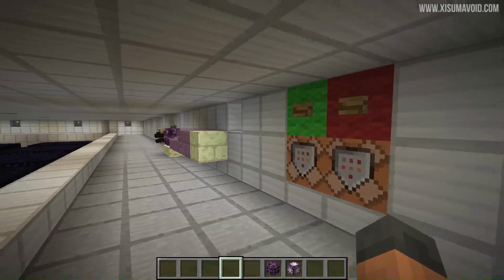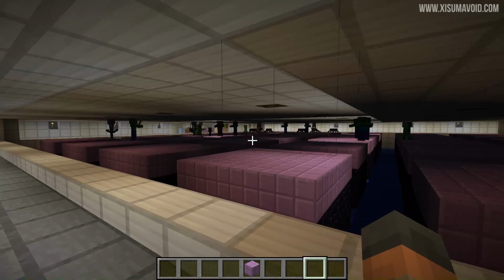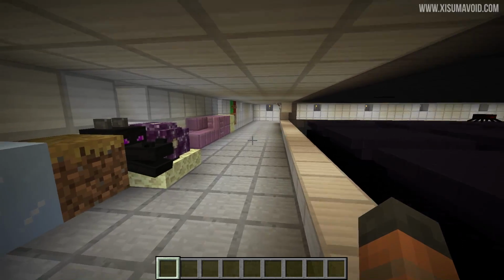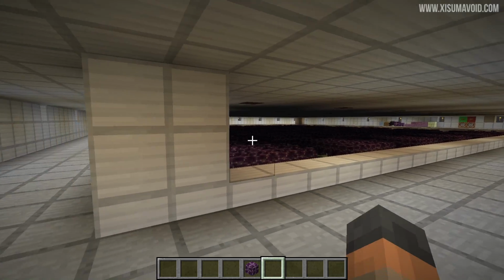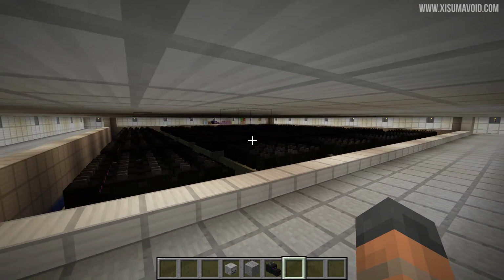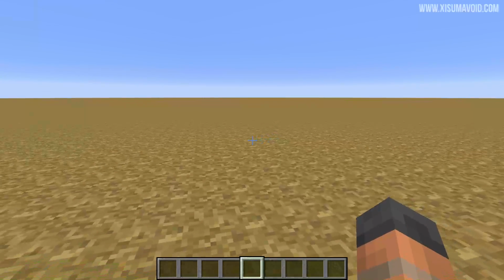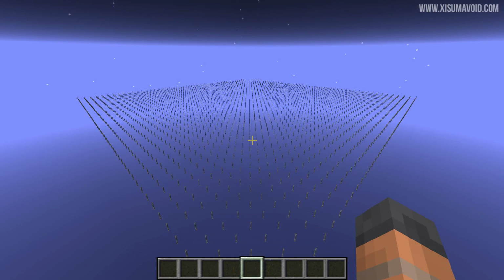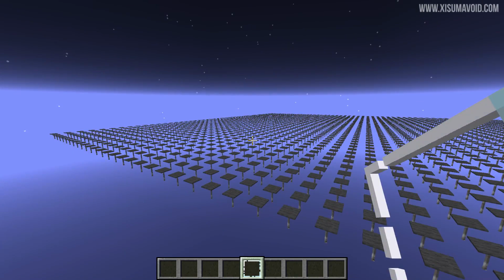Minecraft 1.9 Will It Spawn? [Minecraft Myth Busting 86]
This episode we investigate which of the new Minecraft 1.9 blocks hostile mobs can spawn on!